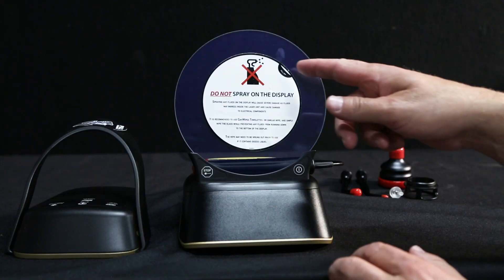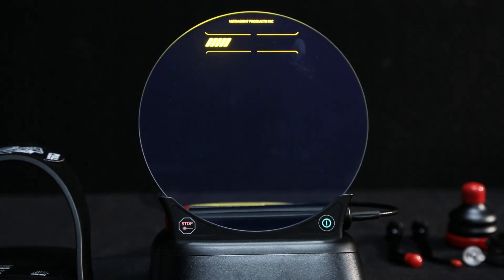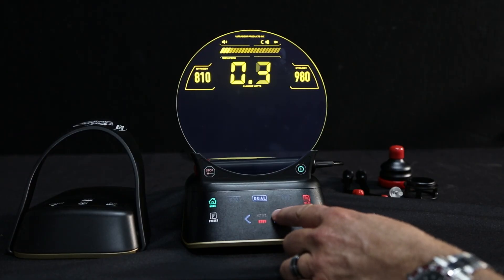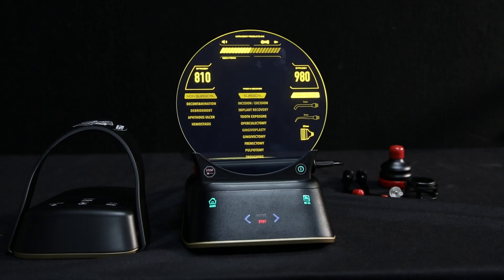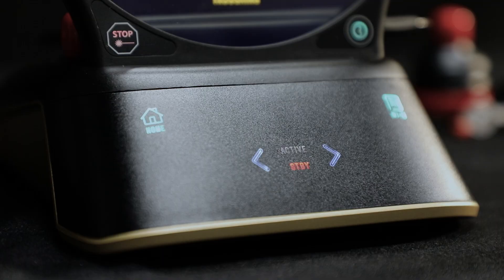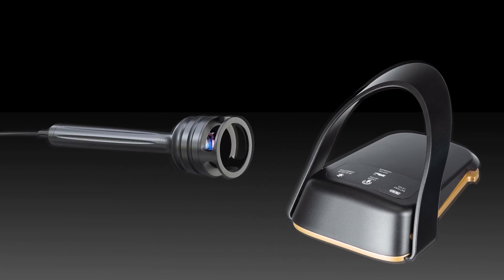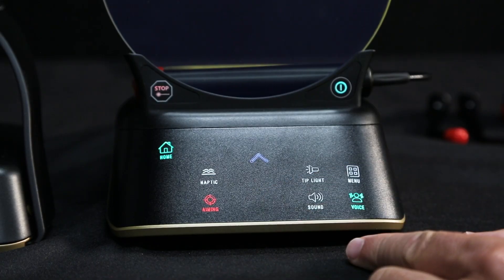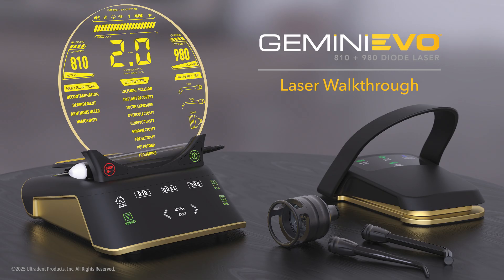Laser Walkthrough | Gemini EVO™ laser (EU)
Learn how to select the wavelength and adjust the laser settings, brightness, volume, haptic feedback, and more.